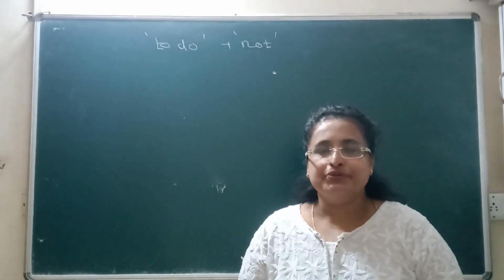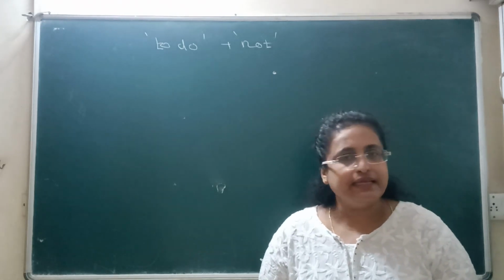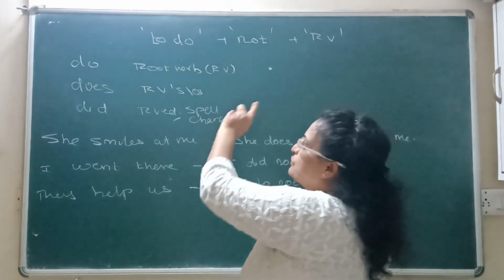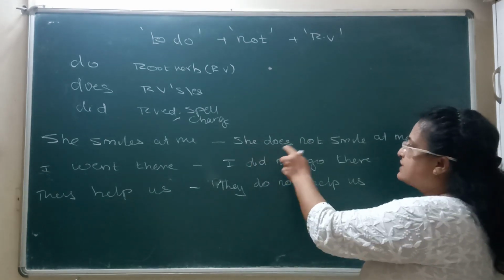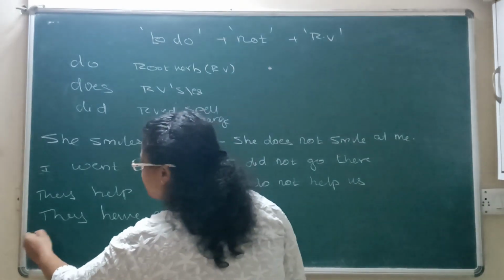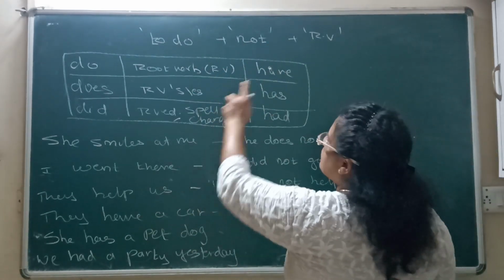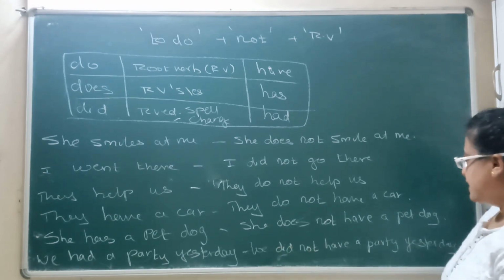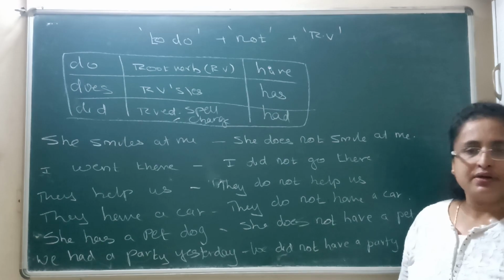Use Of 'To Do' + 'Not'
Welcome students! This video briefly explains the use of primary auxiliary verb 'To Do' (do, does and did) with negation 'Not'. This is a basic grammar topic which will help for written and spoken English and would helpnfor higher grammar topic like question tag, make interrogative, etc. In case there is difficulty in understanding any concept link for Verb Forms and Tenses is given below.

Hope you all like the video and understand the concept. Do share it among your friends and dear ones. Happy Learning!